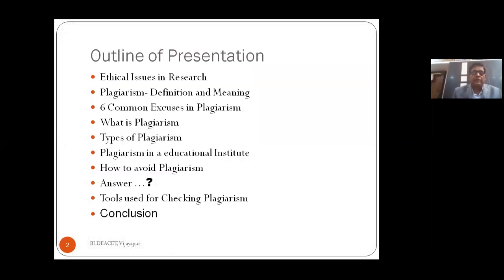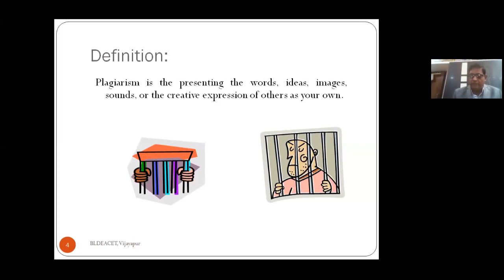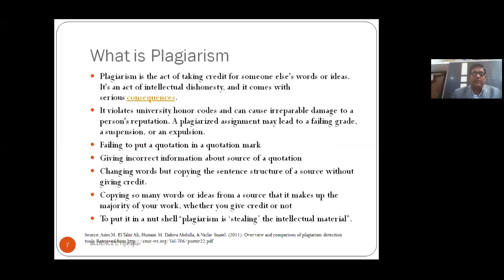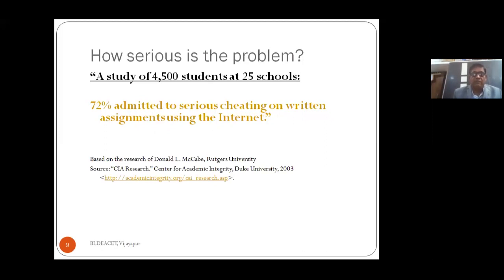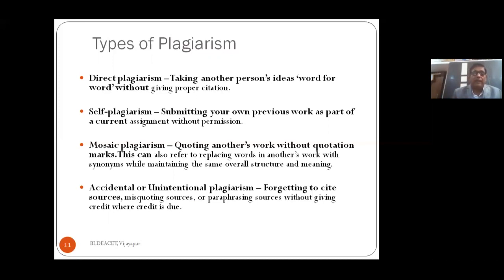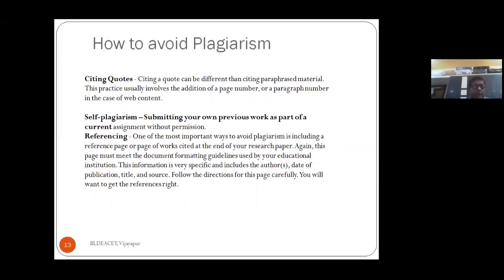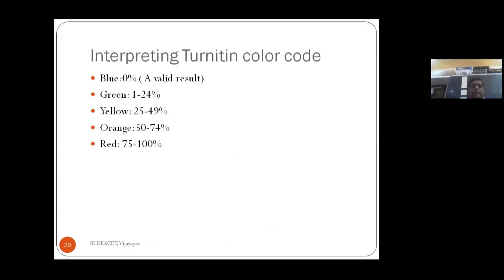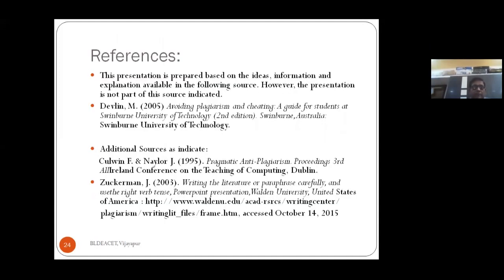Plagiarism in Research and Publications | By: Dr. Mallikarjun Bachalapur